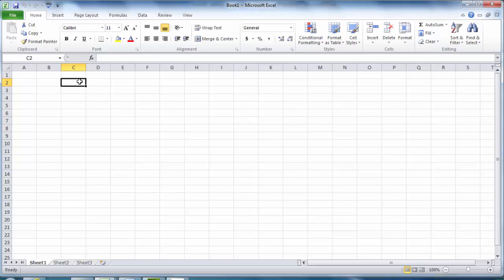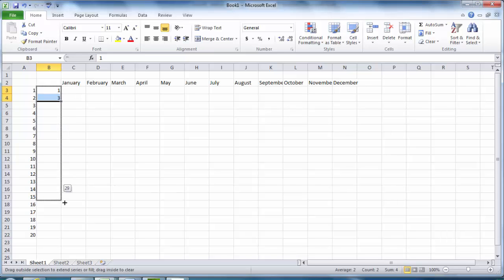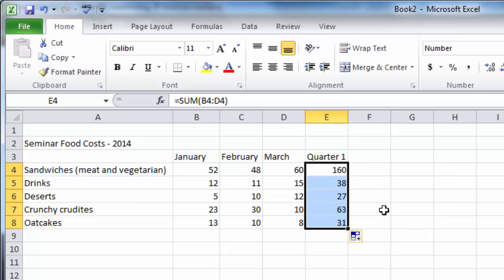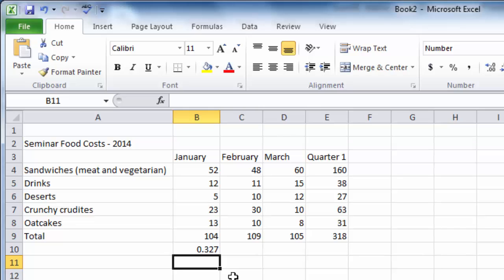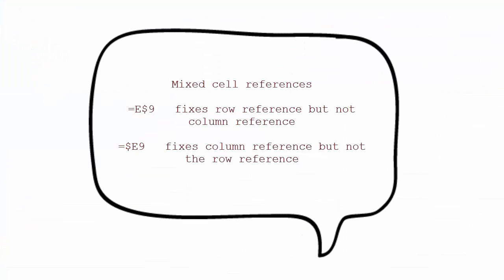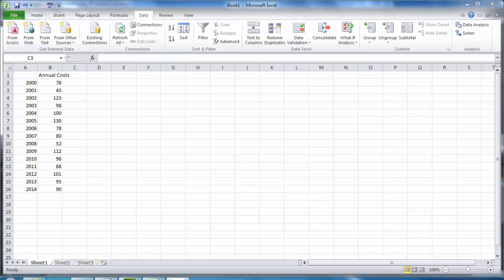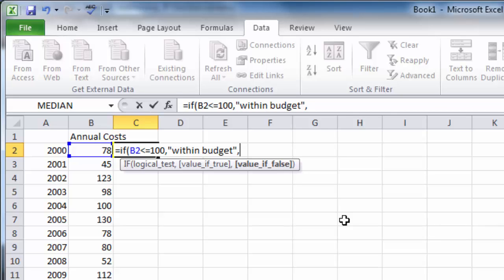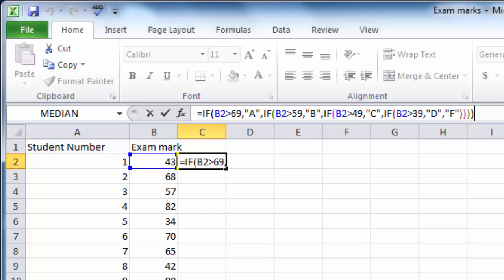AutoFill, Addressing, IF function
A guide to AutoFill, Relative and Absolute Addressing, and the IF function in Microsoft Excel 2010